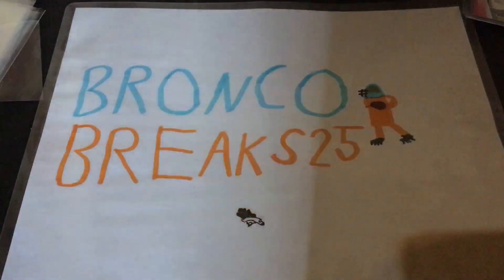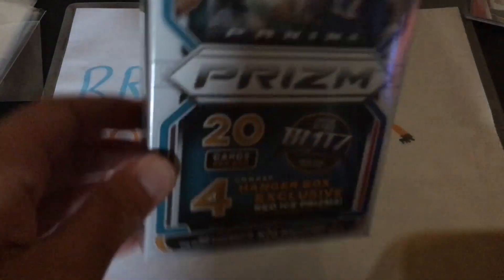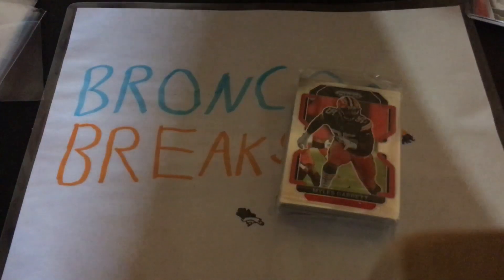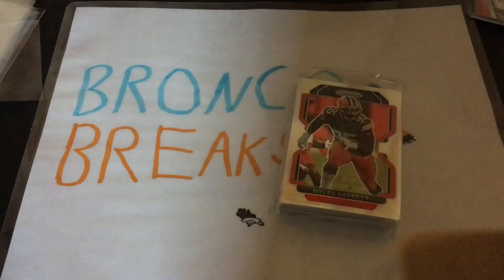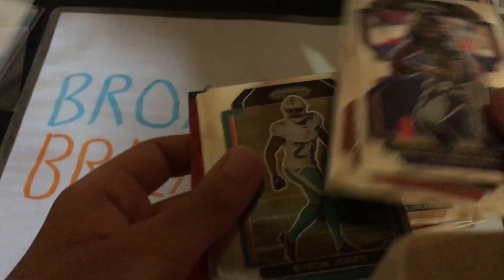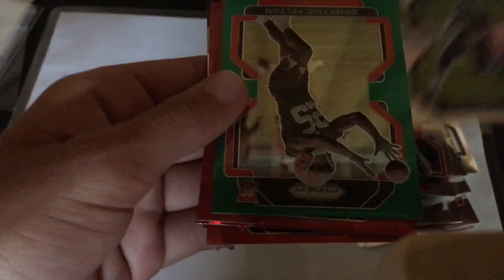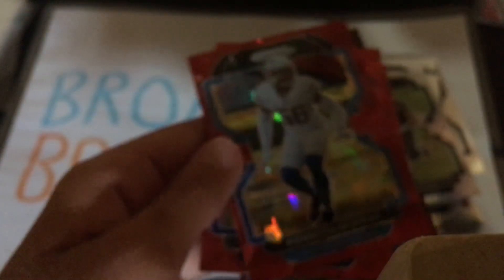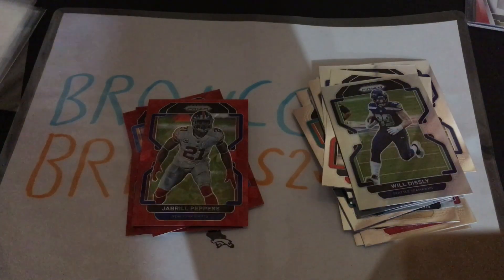2021 Prism football Hanger Box Opening!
20 cards per box
4 hanger exclusives red ice cards per box
1 green prism per box
1 insert per box